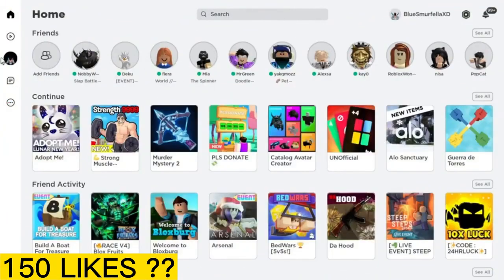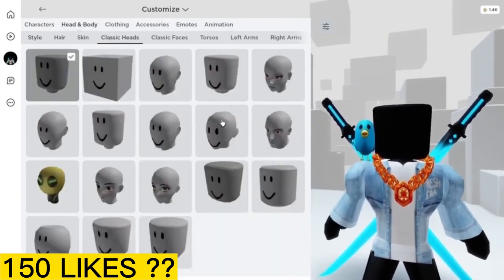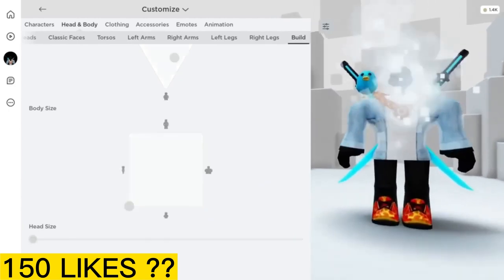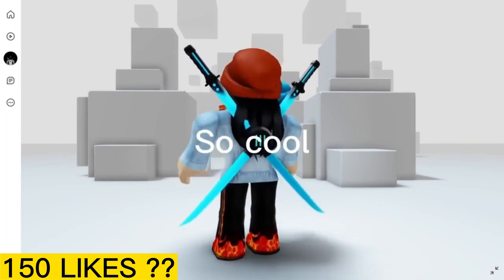GET THESE 8+ FREE ITEMS.! 🥰😮| How to get free roblox items | free items on roblox 2023 *COMPILATION*